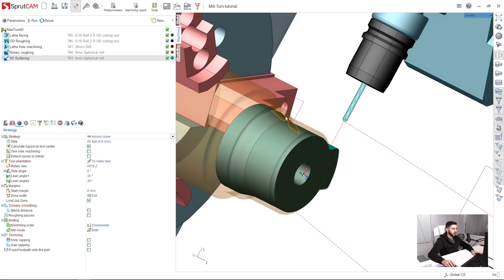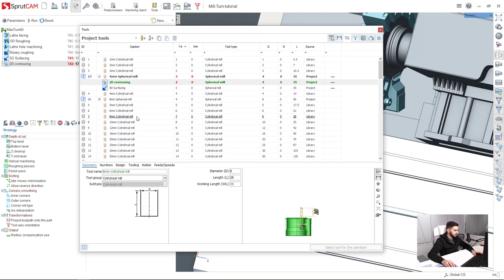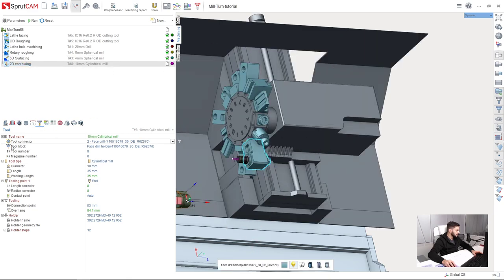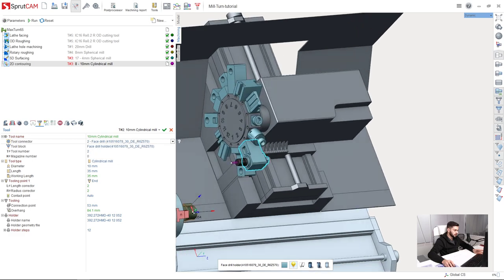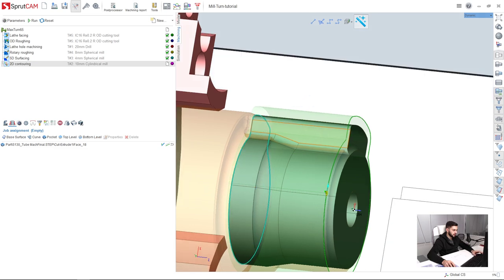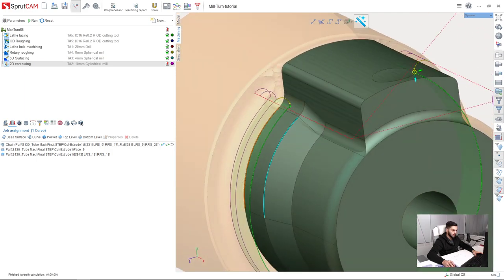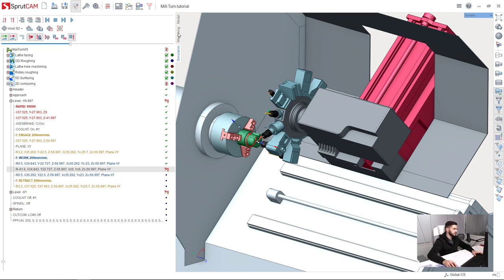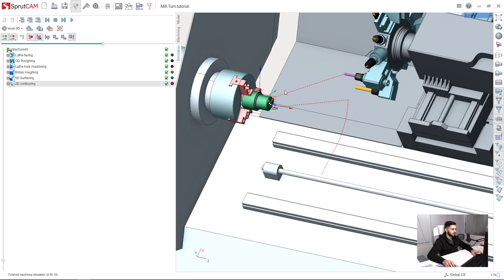[Mill-turn tutorial SprutCAM 12] - 08 - Finishing with 2D contour and Polar interpolation